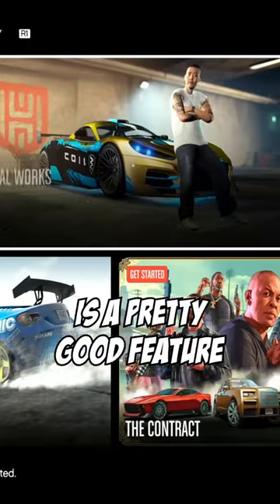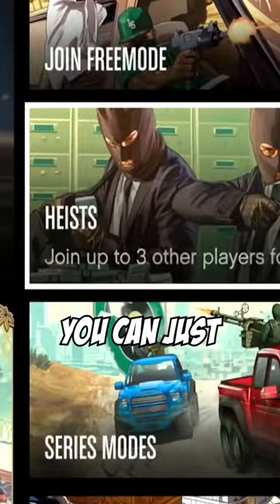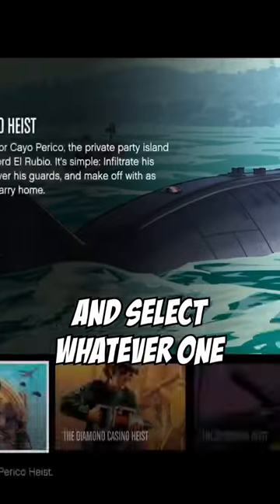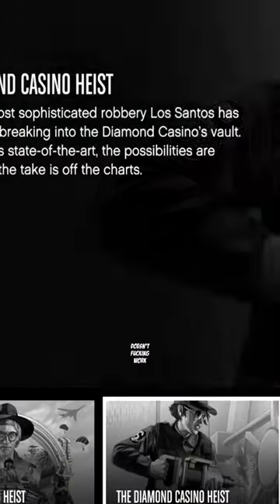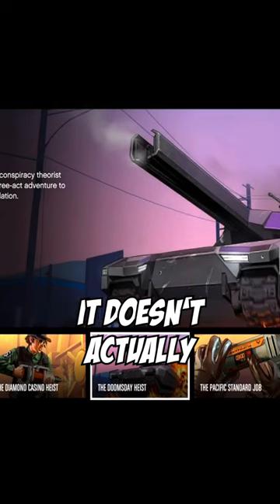This Feature Is BROKEN in GTA 5 Online...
GTA Online on next gen (PS5, Xbox Series X, Xbox Series S) has a problem with an update Rockstar introduced with the expanded and enhanced version of GTA 5. This feature still hasn't been fixed with any GTA Online update. Maybe Rockstar will dome something with this, maybe not.